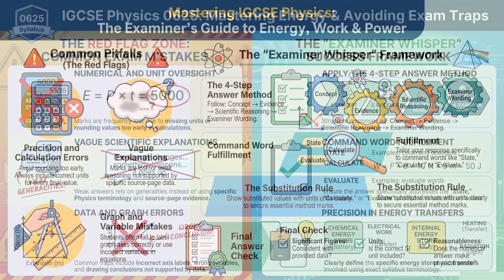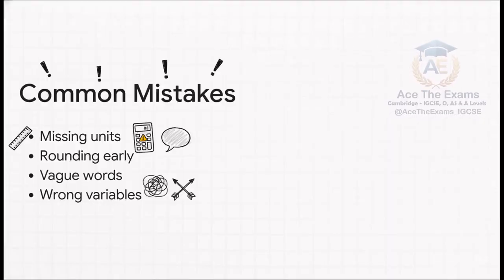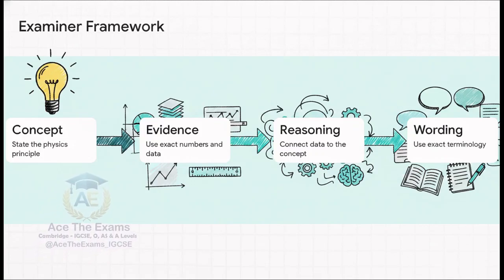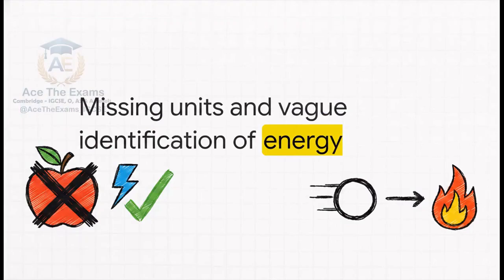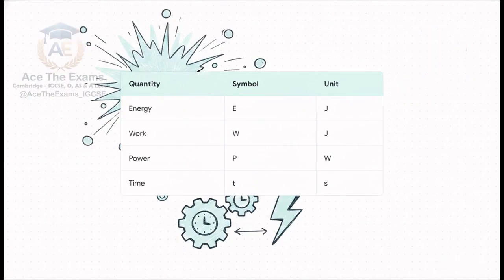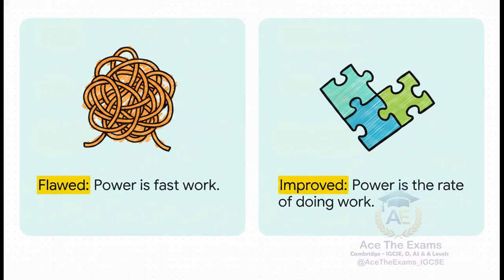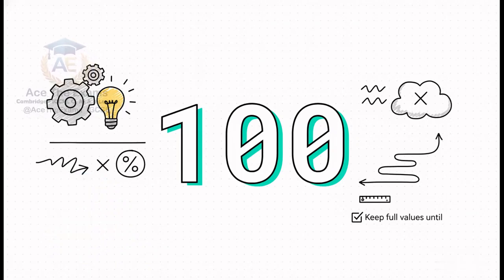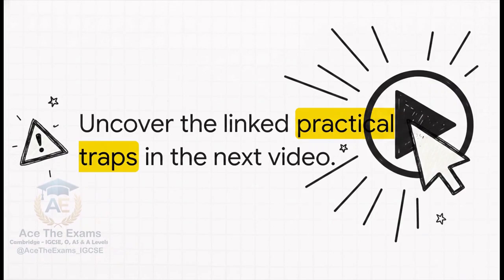Stop Losing Marks on Energy Stores Transfers Conservation Work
Learn energy stores transfers conservation work power and efficiency common mistakes quickly with clear exam-focused steps and a concise worked explanation. examtips IGCSE physics #0625